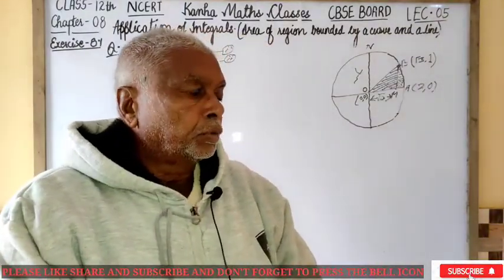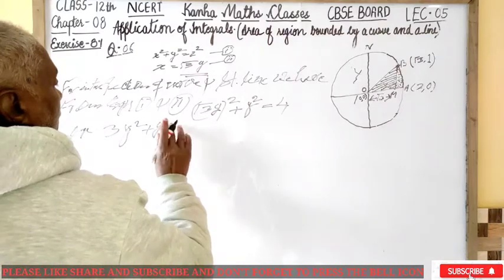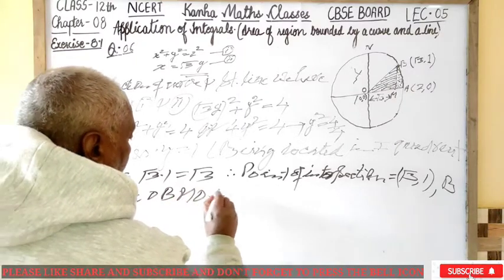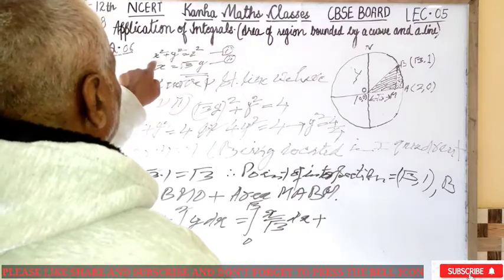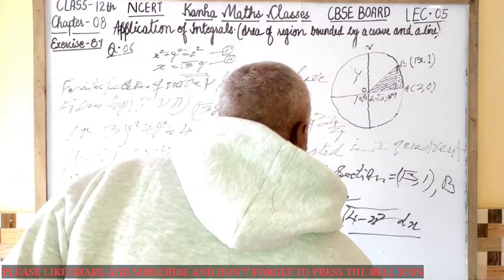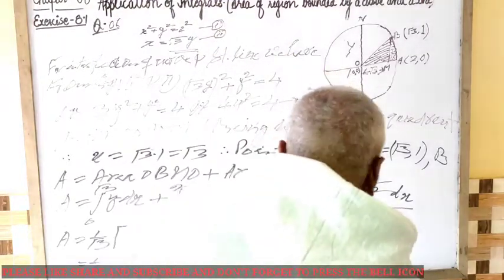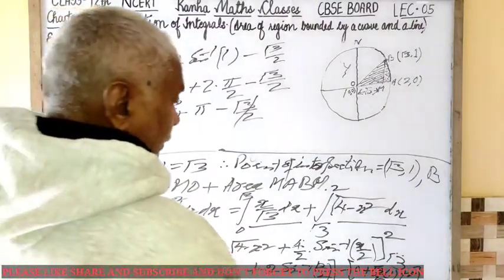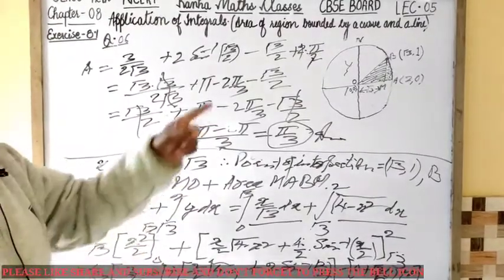Class 12 Maths Chapter 8 ex 8.1 Que no 6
Lec- 5

Class 12th#Application Of Integrals#IIT-JEE